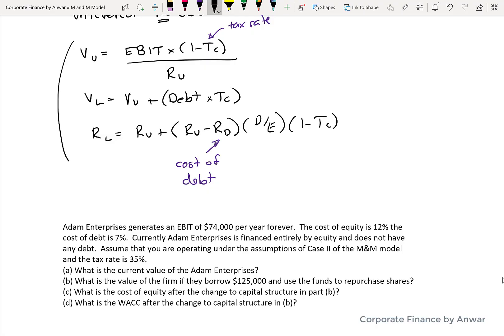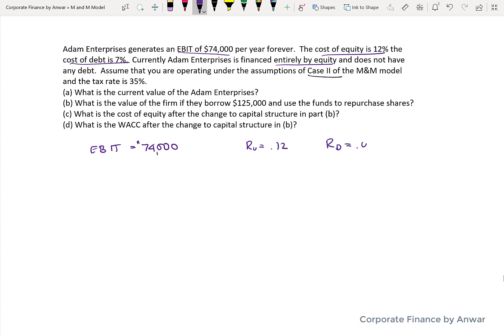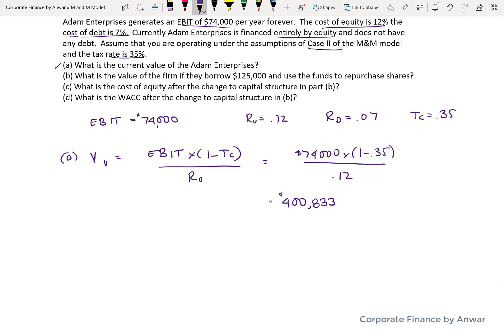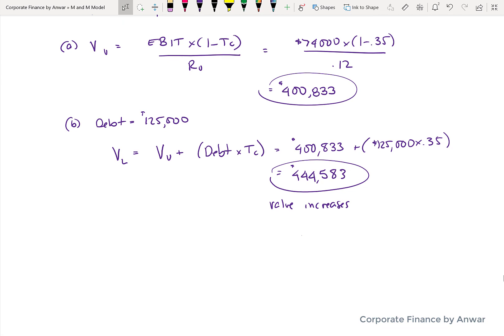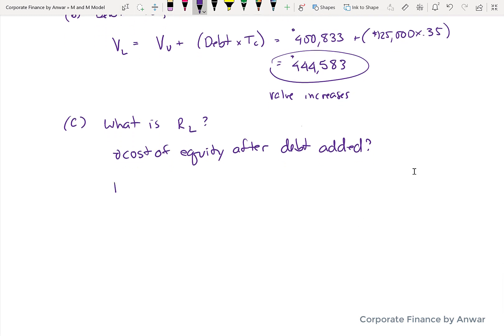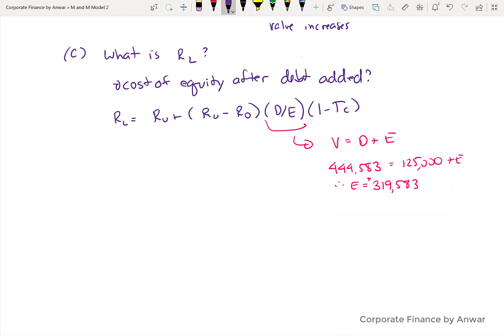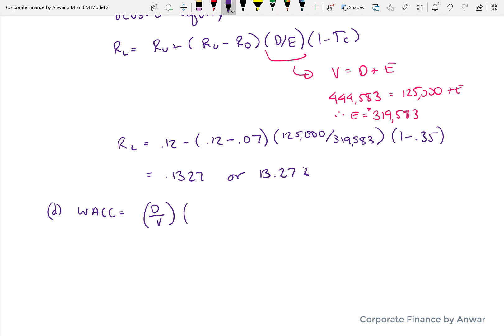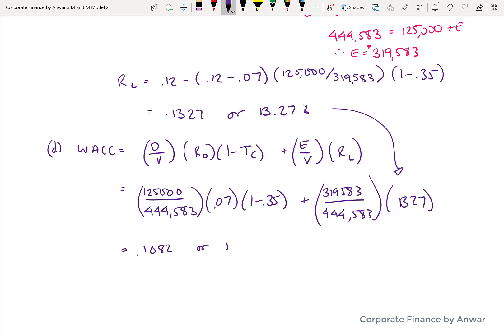M and M Model (Part 3)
The Miller and Modigliani Model